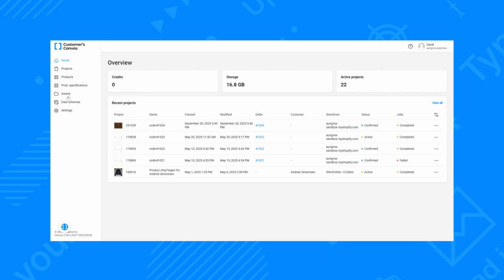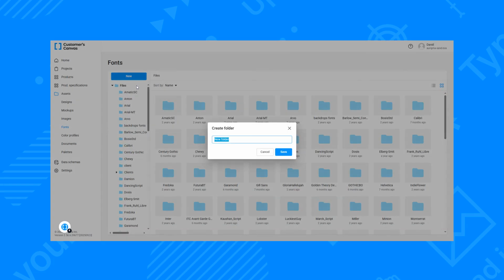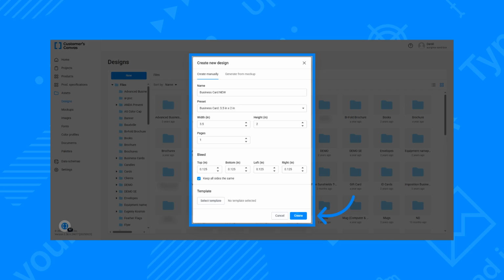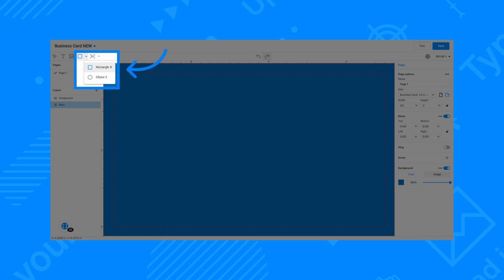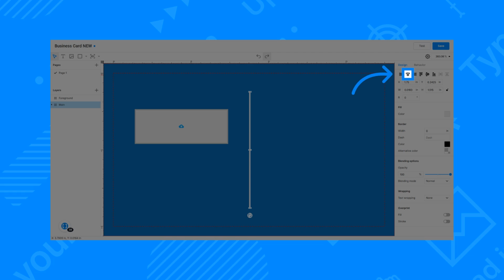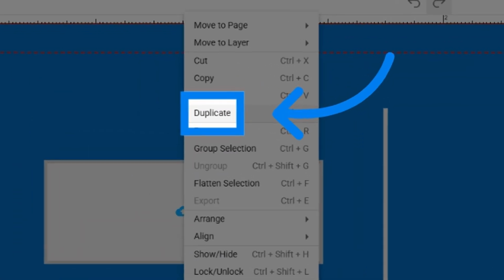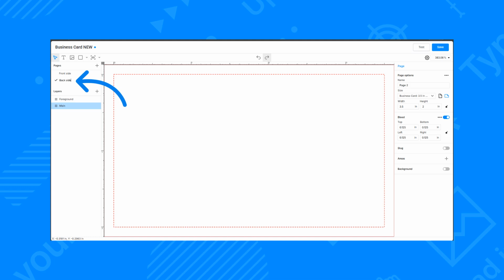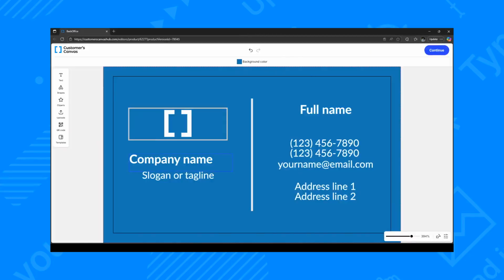Create Custom Business Card Templates in Customer's Canvas Hub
This tutorial shows how you can create a new template from scratch in Customer's Canvas Admin panel.